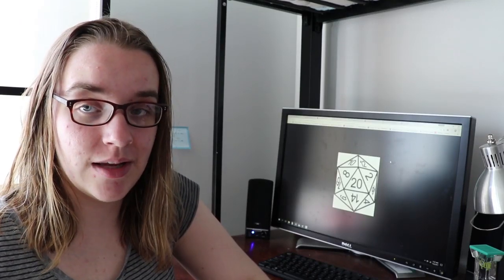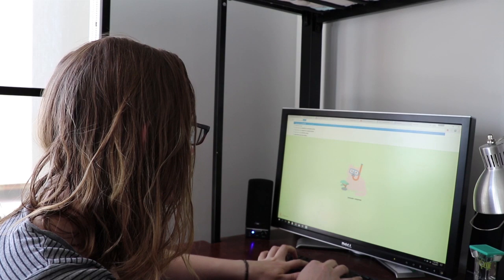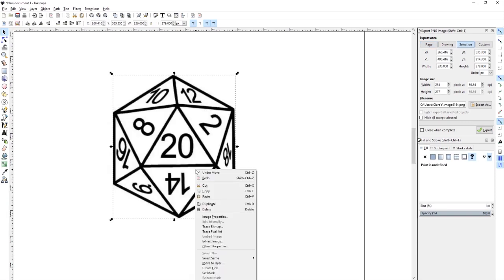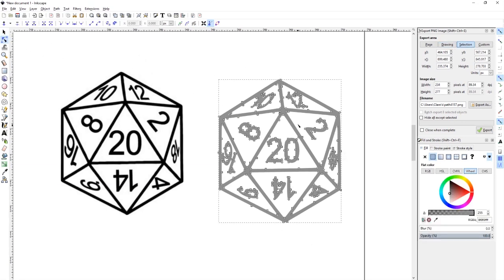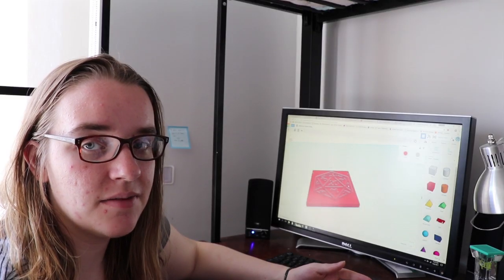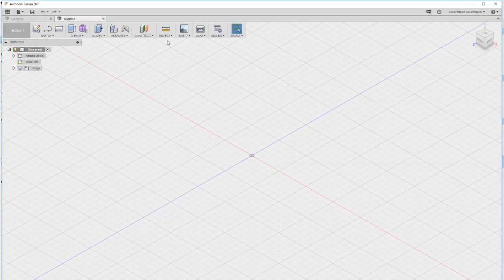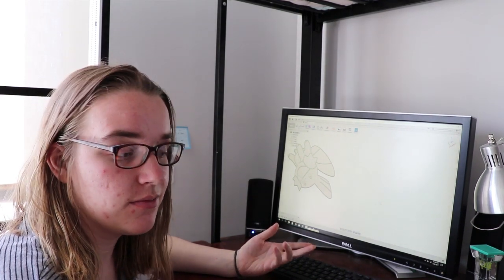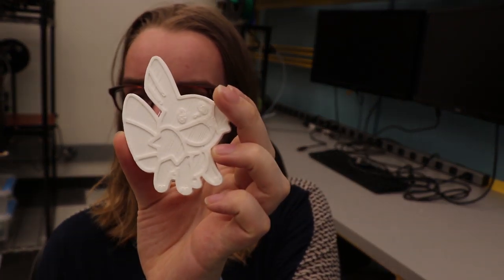Converting Flat Images for 3D Printing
None of these people sponsor me I just like free software.